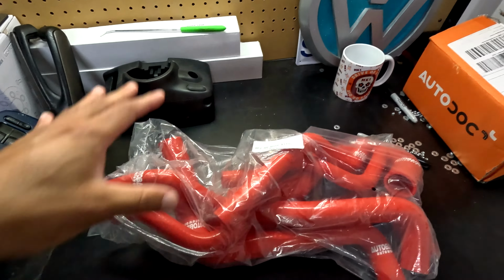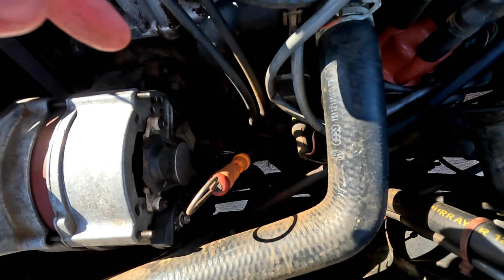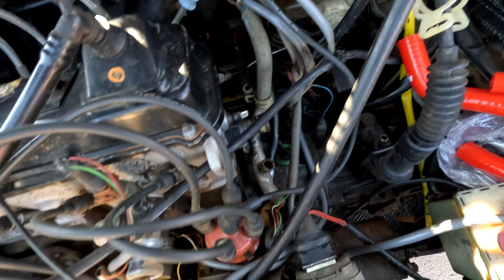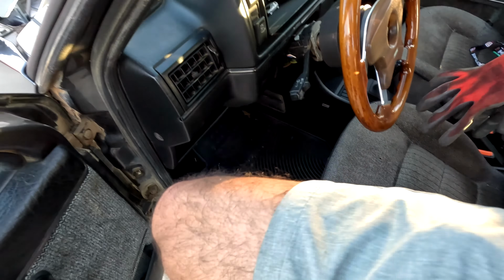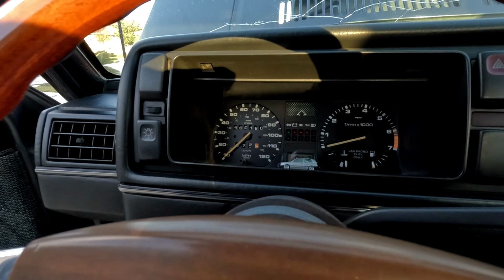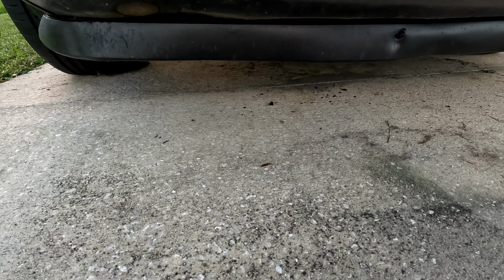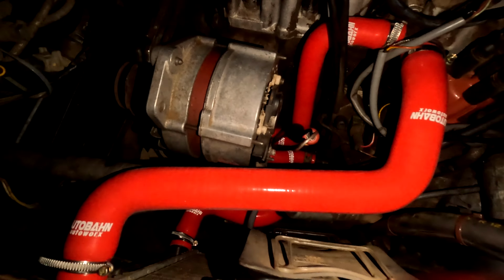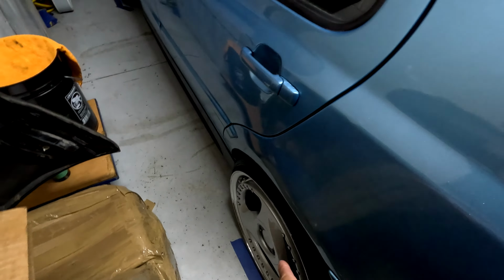Where Has The Mk2 Jetta Been?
The mk2 is alive and well!